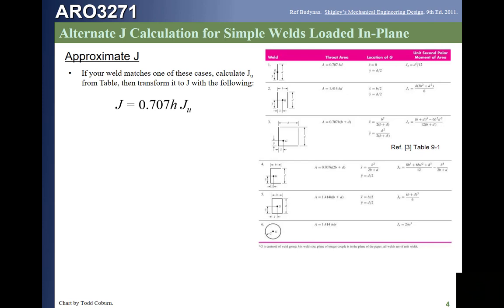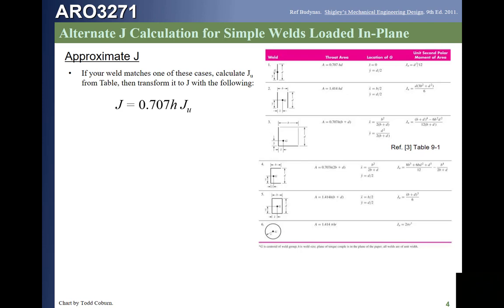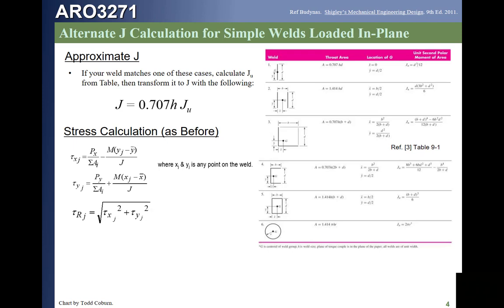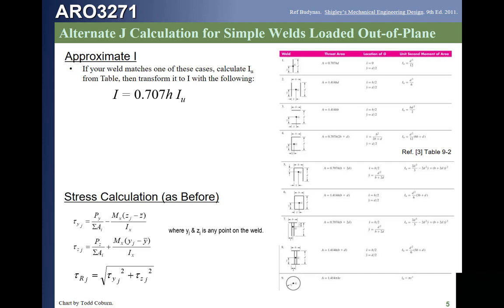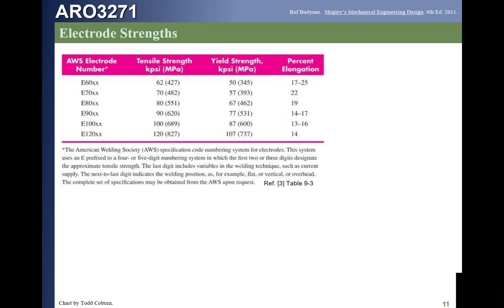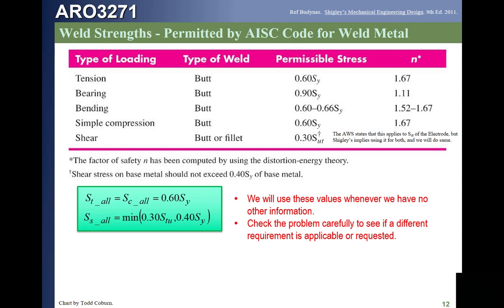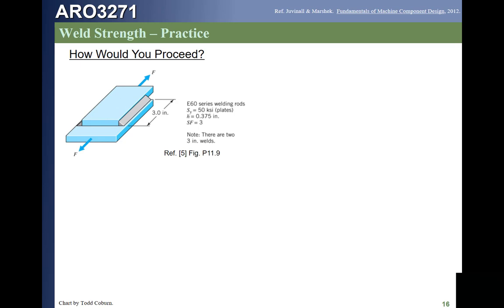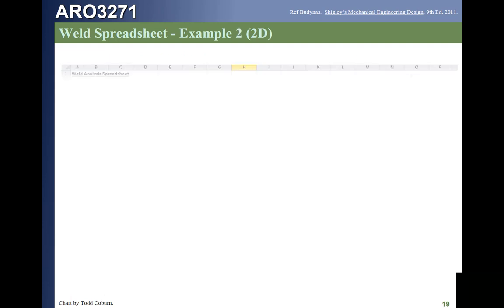ARO3271 L15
This is Todd Coburn of Cal Poly Pomona's Video to deliver Lecture 15 of ARO3271 on the topic of simplified weld strength analysis and on the strength of welds. 16 March 2020.

Textbook: Aerospace Strength Handbook - Volume II, by Todd Coburn, KDP, 10 March 2021.